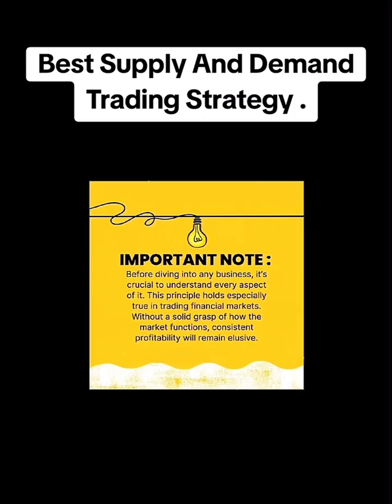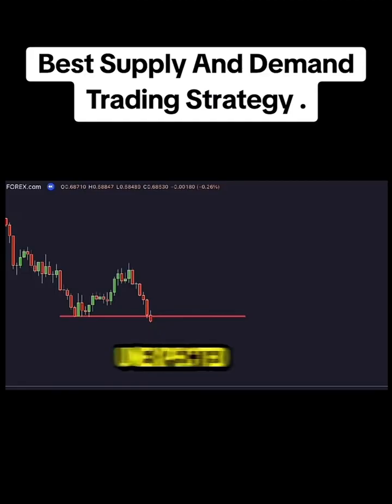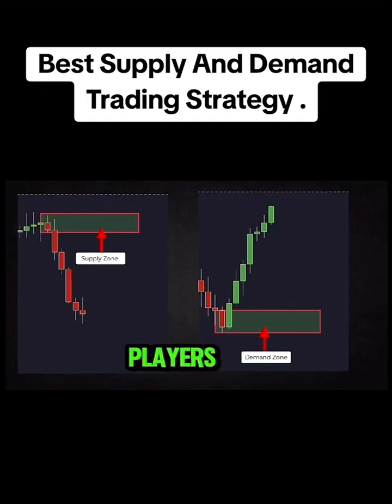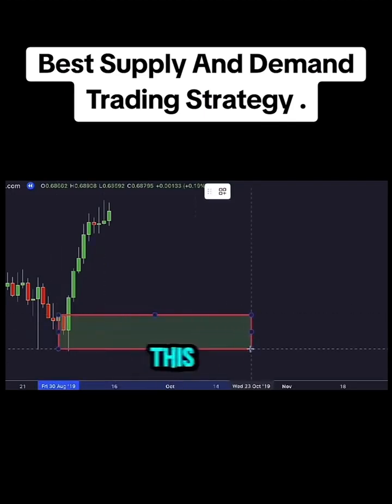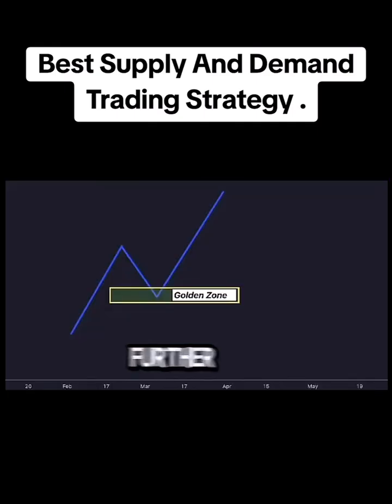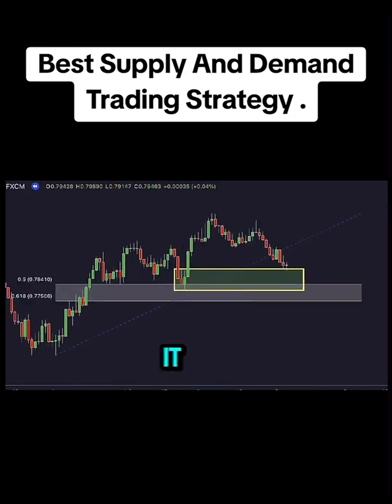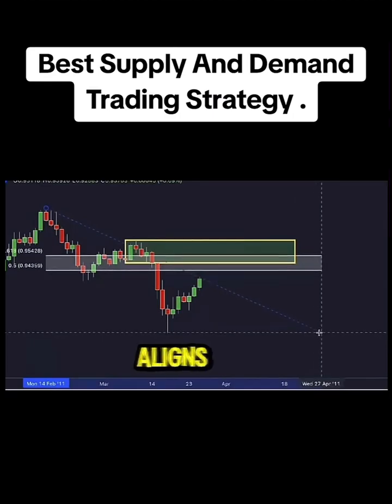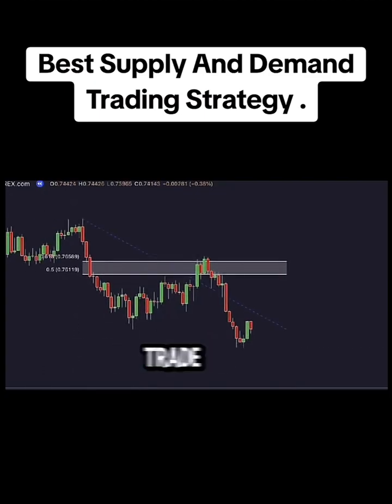Supply & Demand Zone - Trading Strategy. Crypto and Stocks Trading. Part 18